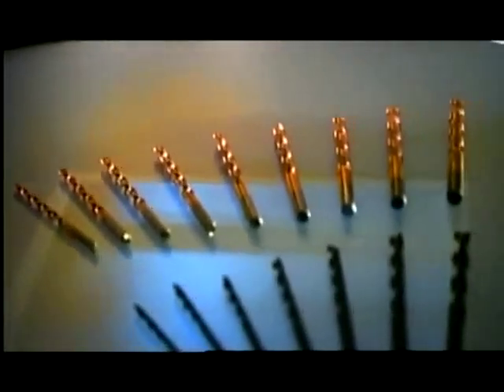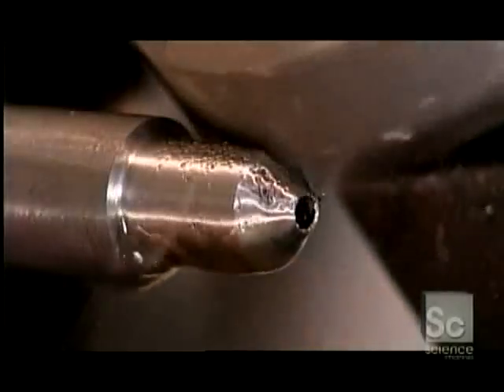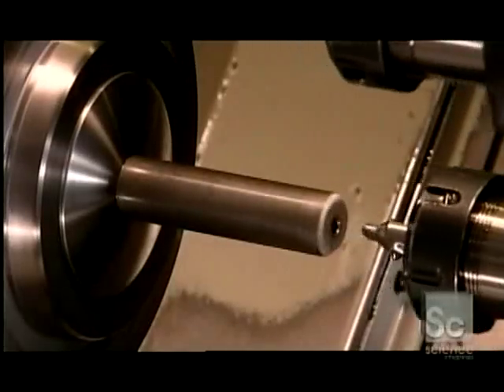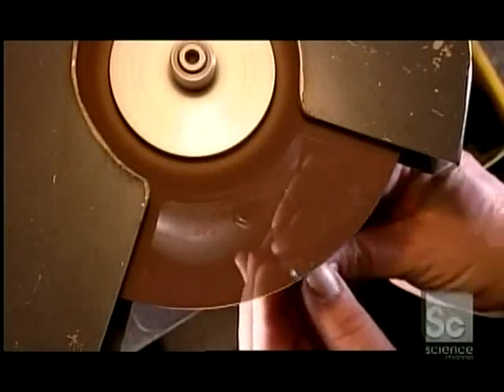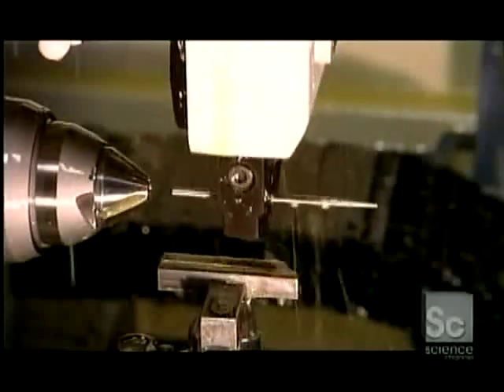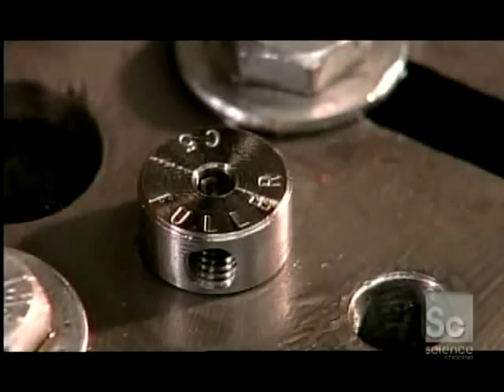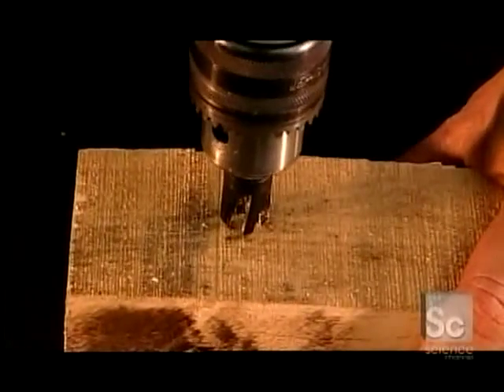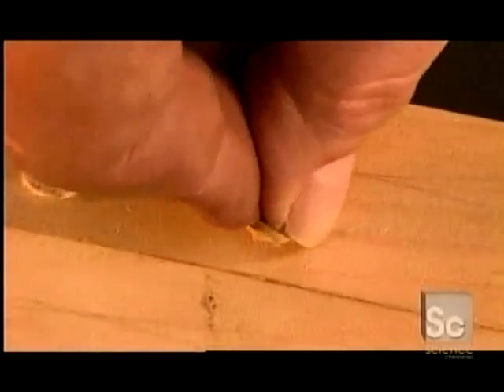How It's Made - Drill Bits (Discovery Channel Episode) - AutoDrill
USA Sales Support

Mexico, Columbia, Panama, Chile & Brazil Sales Support

Australia and New Zealand Sales Support

(This is our favorite episode, for obvious reasons)

MHF Polydrill E2, Mississauga, Canada, Air Drill

Holen Sie sich eine Mehrspindel-Bohrkopfmaschine

קבל מכונת ראש קידוח מרובה צירים

Kry 'n meervoudige boorkopmasjien

احصل على آلة رأس حفر متعددة المغزل

Aconseguiu una màquina de capçal de broca múltiple

Αποκτήστε μια μηχανή πολλαπλών τρυπανιών άξονα

Szerezzen be egy többorsós fúrófejet

Procurati una testa di foratura a più mandrini

Få en maskin med flere spindler

Uzyskaj wielowrzecionową głowicę wiertarską

Obtenha uma máquina com cabeça de perfuração de múltiplos fusos

Obțineți o mașină cu burghiu cu mai multe arbori

Набавите машину са више вретена са бушилицом

Obtenga una máquina con cabezal de perforación de múltiples husillos

Pata mashine ya kichwa cha kuchomea spindle

ایک سے زیادہ تکلا ڈرل ہیڈ مشین حاصل کریں

Çok milli matkap kafası tezgahı edinin